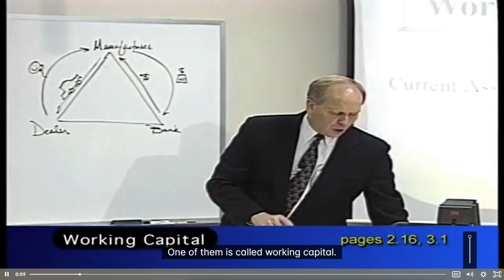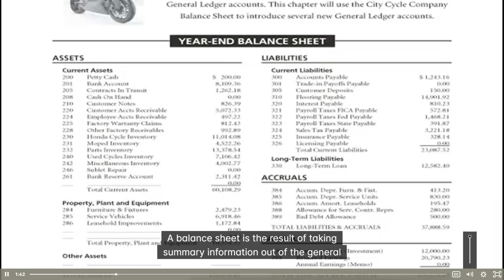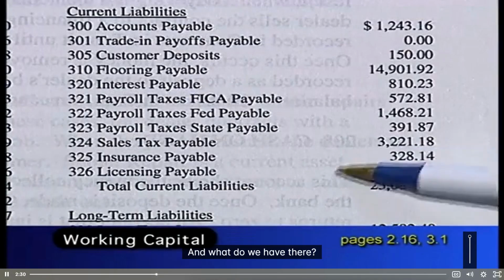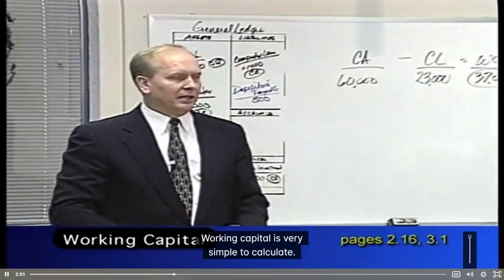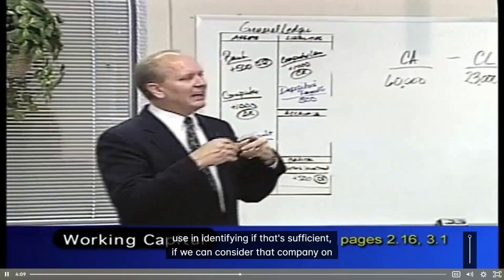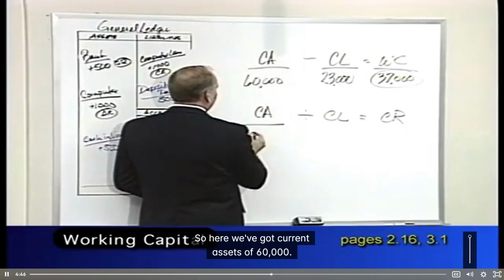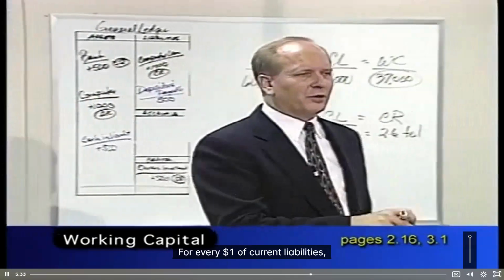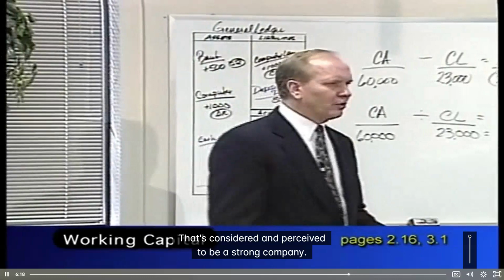Financial Evaluation M1 S4 T2